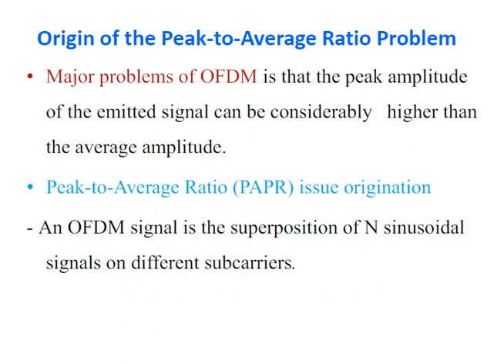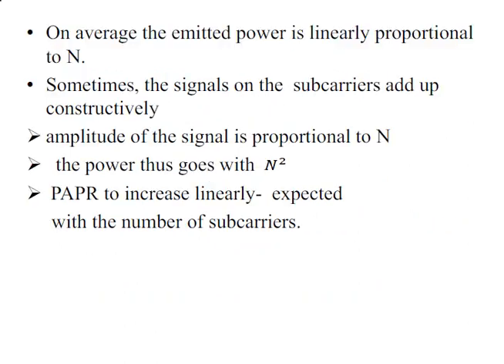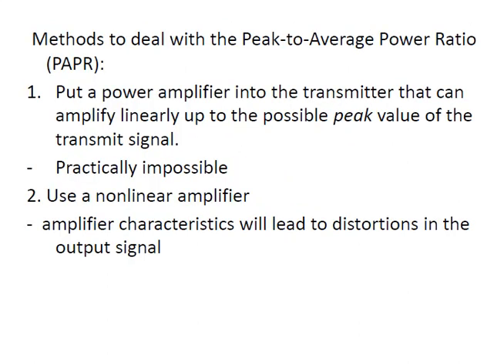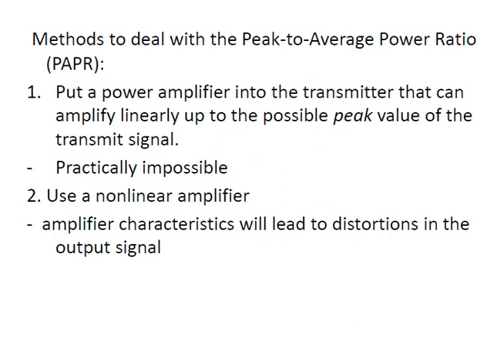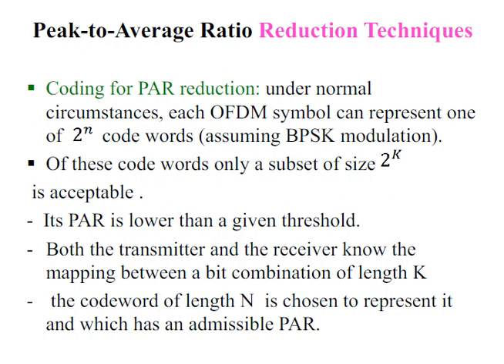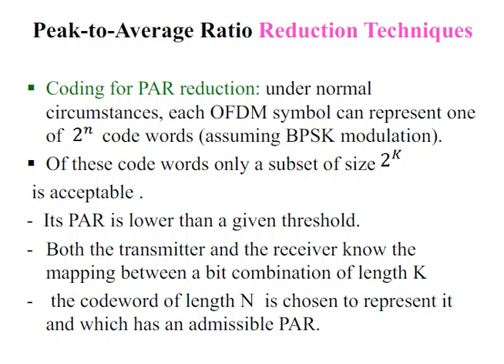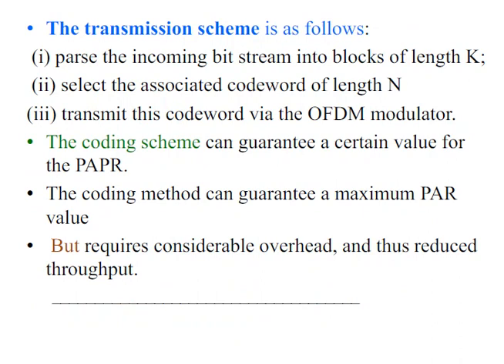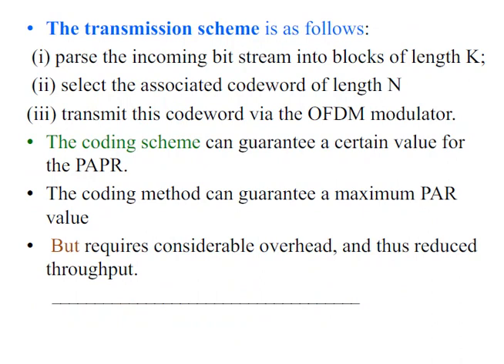WC U3 5 PAPR